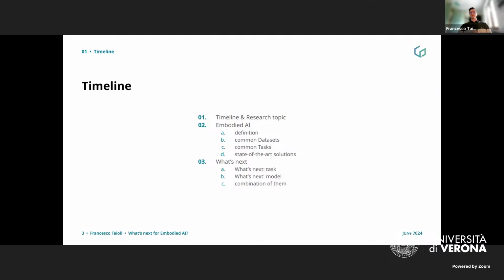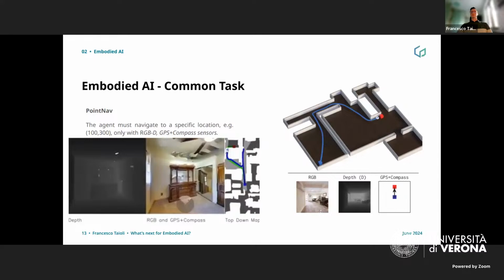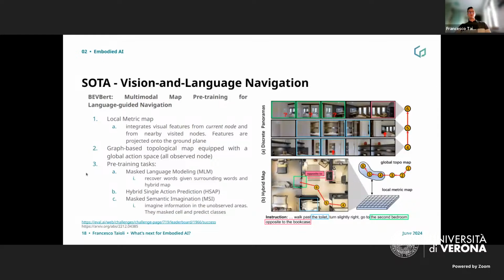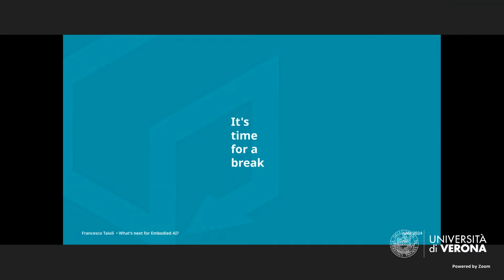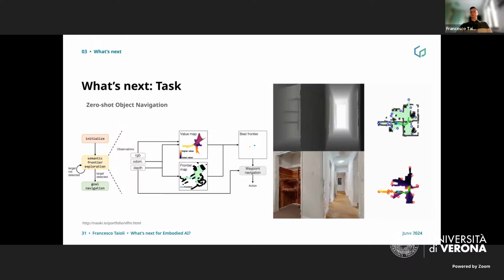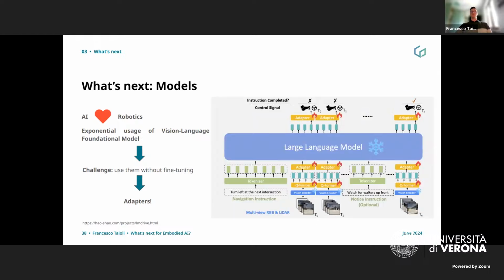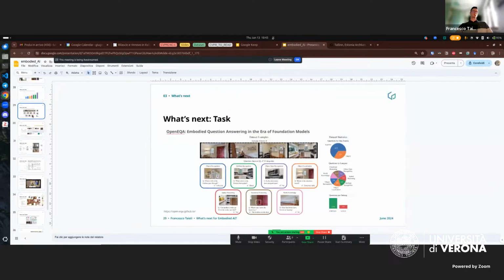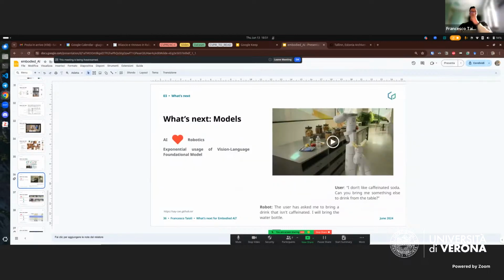RL ODYSSEY 5: What's next for embodied AI?